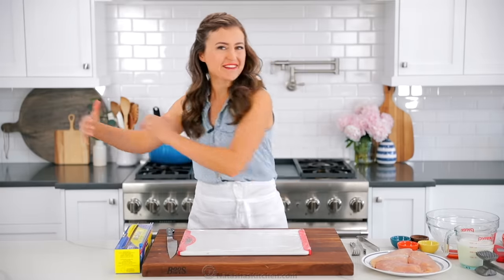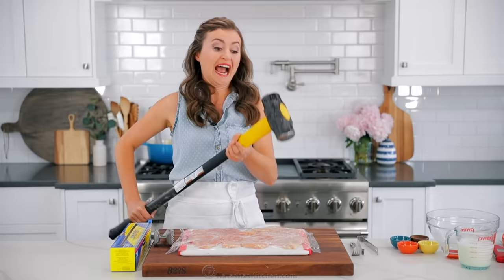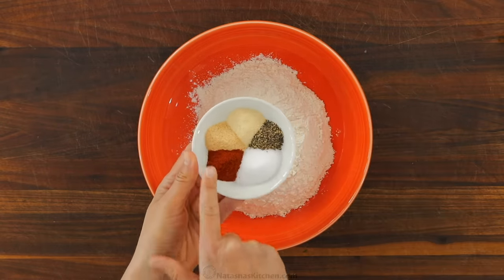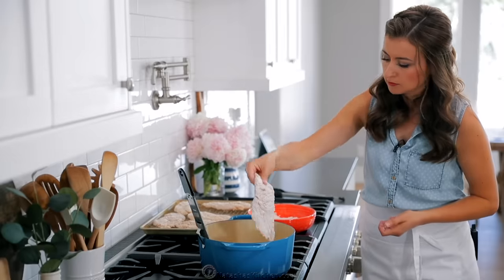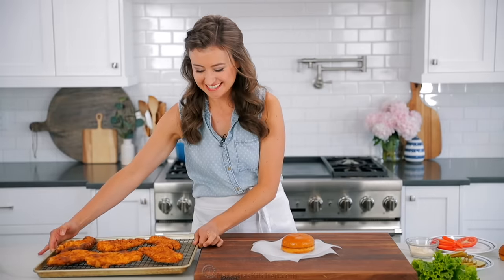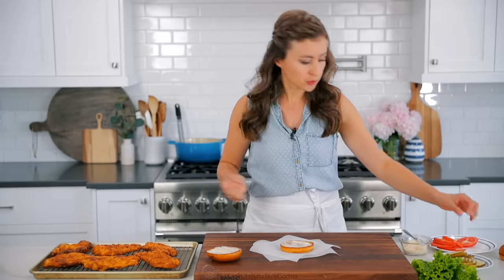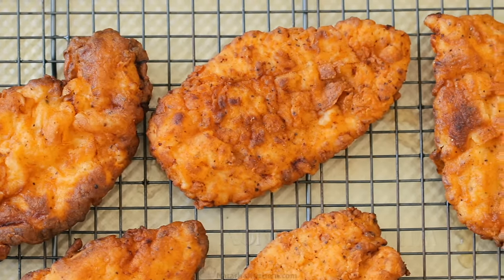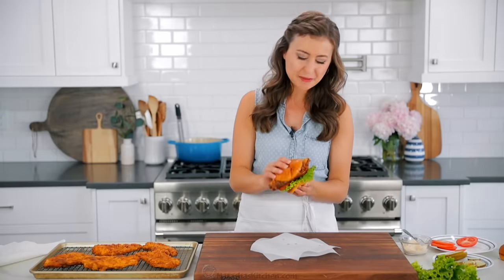Best CHICKEN SANDWICH Recipe I ever made!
These Chicken Sandwiches are crispy on the outside with a juicy and tender chicken breast center. We're sharing all of our best tips for making fried chicken breast in a perfectly seasoned thick and shaggy crust that crunches when you bite into it.
⬇️⬇️⬇️⬇️ RECIPE BELOW  ⬇️⬇️⬇️⬇️

CHICKEN SANDWICH MARINADE:
►3 medium chicken breasts (boneless, skinless), halved into 6 cutlets
►1 1/2 cups low-fat buttermilk
►1 Tbsp hot sauce (we use Frank’s Red Hot)

CLASSIC BREADING FOR FRIED CHICKEN:
►1 tsp black pepper, freshly ground
►Oil for frying - vegetable oil, canola oil or peanut oil

► Small Whisk
► Glass Mixing Bowls
►Clear Measuring Cups
► Fry Thermometer
►Nonstick Cooling Rack
►Non-stick Cutting Board
►Blue Dutch Oven
► 12" Tongs
►Non-Stick Fry Pan

💌Fan Mail:
Natasha's Kitchen